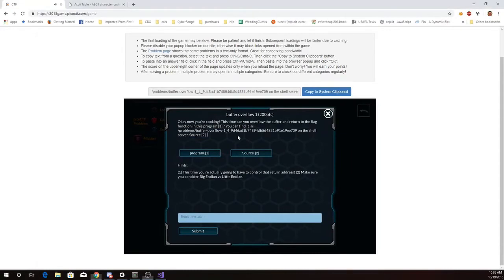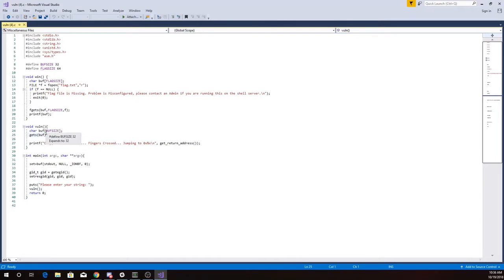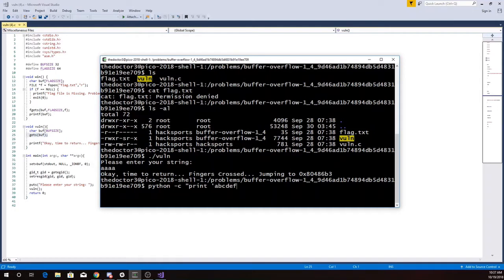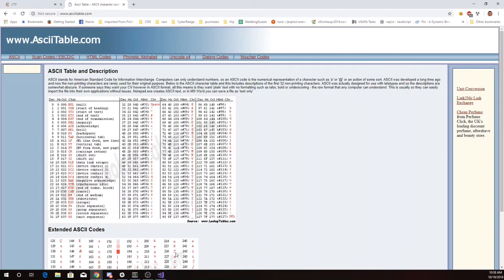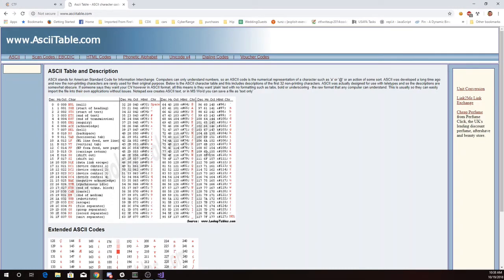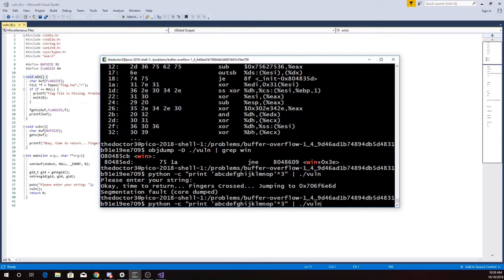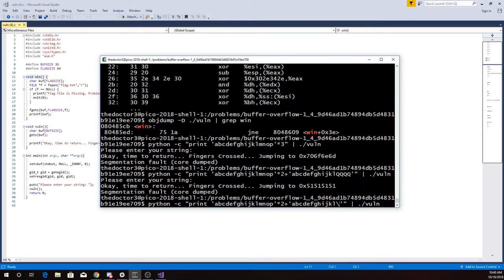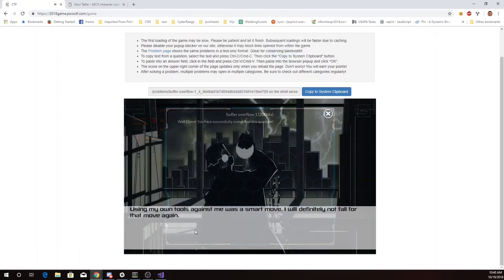pico2018 buffer overflow 1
simple C buffer overflow